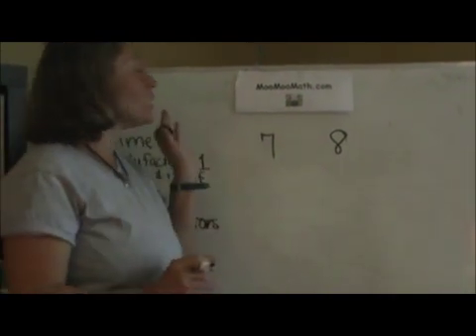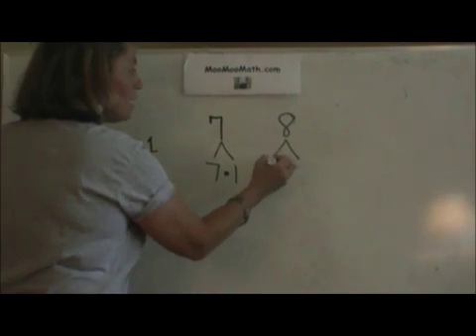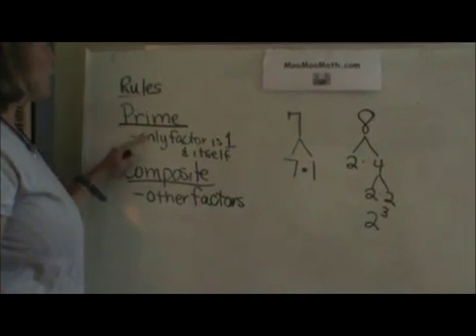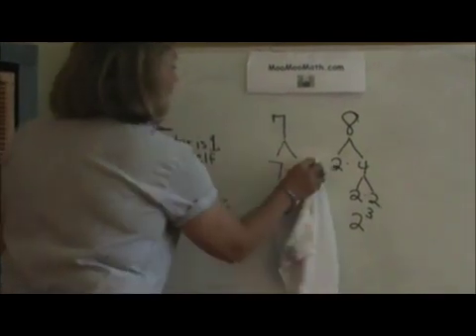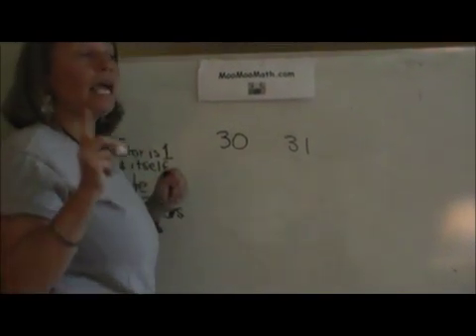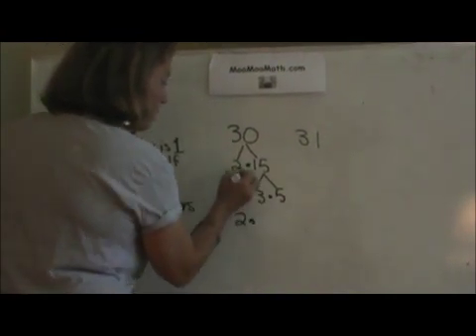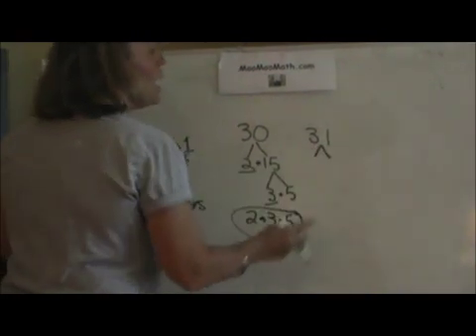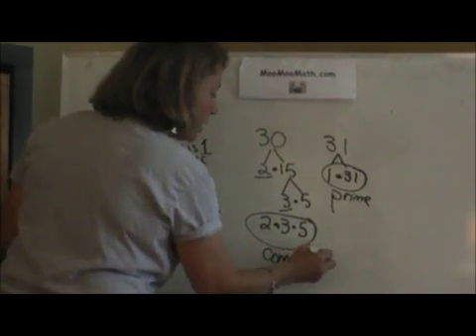How to find Prime and Composite Numbers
Transcript
Today we are going to talk about prime and composite numbers. So those are the two concepts. Let me go through a quick example. So prime is seven because the factors are seven and one. Composite is eight because the factors are two and four and factor again two times two or two cubed. Now let's look at the rules for prime and composite numbers. Prime only has factors of one and itself. A composite number has other factors other than itself and one. So let's go back and look at our two factors. So let's look at some that are a little bit larger. Let's look at thirty and thirty-one. Let's take thirty it is an even number so you know it is not prime because it has a factor of two. So start with your smallest factor two and two times fifteen is thirty and that factors again to three times five So if I write my prime factorization I have two cause that's the bottom of the tree times three times five so that's my prime factorization So thirty is a composite number. So let's look at thirty-one. It's not even so it's not divisible by two and the only factor are one and thirty so that one is a prime number. So that's the difference between a prime and composite number.